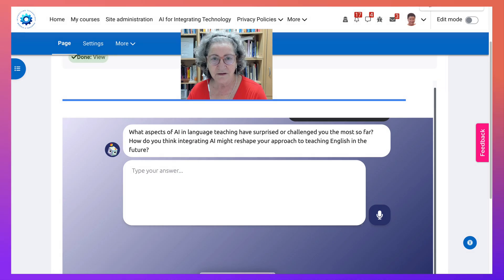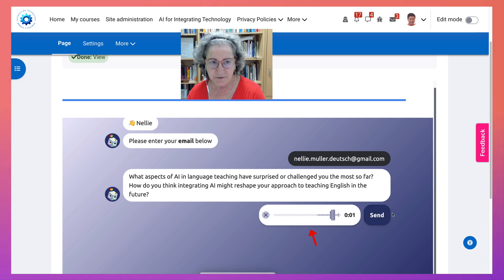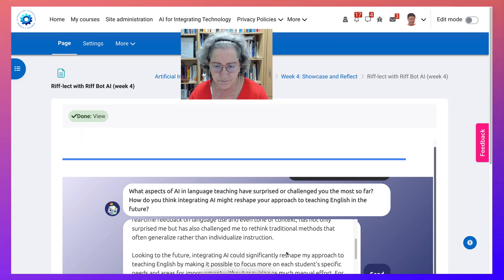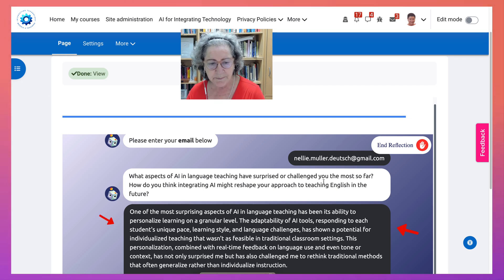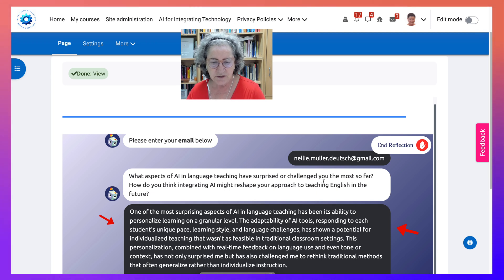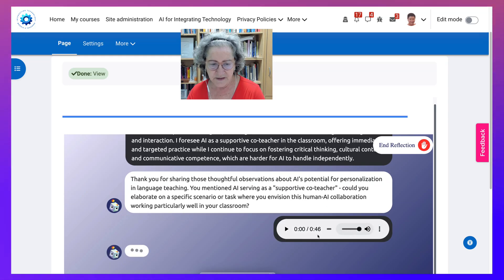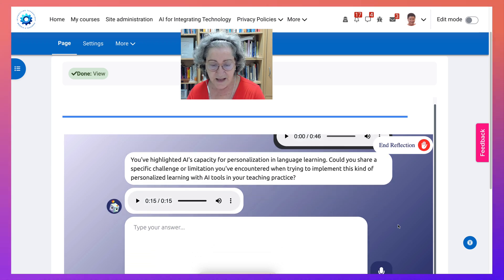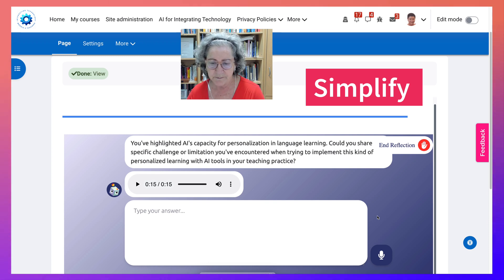Speaking and Listening Practice with Riff Bot AI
In this demonstration, Dr. Nellie Deutsch introduces the concept of using voice-to-text technology in language learning through the Riff Bot AI platform She begins by enabling the microphone feature, which captures her voice input, allowing her to dictate rather than type. This method enhances the user experience by providing an alternative way to communicate, especially for those who may find typing cumbersome or challenging.

Dr. Deutsch emphasizes the importance of personalizing learning through AI tools, which can adapt to the unique pace and learning styles of individual students. She highlights that AI can address specific language challenges and interests, making the learning experience more tailored compared to traditional classroom settings or general online resources. This level of personalization is a significant advancement in educational technology.

The ability to provide real-time feedback is another crucial aspect of AI in language learning. Dr. Deutsch notes that this immediate response helps learners grasp concepts and correct mistakes on the spot, facilitating a more interactive learning environment. Such features are particularly beneficial for language learners who often require instant clarification and support.

Throughout the video, Dr. Deutsch reflects on her own experiences as an English language teacher. She shares her surprise at how AI can challenge traditional teaching methods that often generalize learning experiences. The shift towards individualization in instruction encourages educators to rethink how they approach teaching, especially in diverse classrooms with varying student needs.

Additionally, Dr. Deutsch discusses the potential limitations and challenges that come with implementing personalized learning through AI tools. She encourages educators to consider these aspects critically, as they navigate the integration of technology into their teaching practices. Despite the challenges, the potential benefits of enhanced engagement and motivation for learners are significant.

The demonstration also features practical elements, such as the ability to listen to the recorded audio of her voice input. This feature allows users to review what they've said, ensuring that the message conveyed is accurate and effective. This aspect of the technology is particularly useful for language learners who may want to practice pronunciation and listening skills.

Dr. Deutsch invites viewers to engage with her content by asking questions about Riff Bot AI and its applications in language learning. She underscores the importance of simplifying language and concepts when using AI tools, particularly for beginners or younger learners. Clarity and ease of use are essential for maximizing the effectiveness of such technologies.

As the video concludes, Dr. Deutsch reiterates her belief in the transformative power of AI in education. She encourages educators to explore these tools and consider how they can enhance their teaching practices. The integration of voice technology represents a significant step forward in personalized learning and language acquisition.

Overall, Dr. Nellie Deutsch's demonstration highlights the potential of voice-to-text technology in creating a more personalized and effective language learning experience. By embracing these innovations, educators can better meet the diverse needs of their students and foster a more engaging and dynamic learning environment. The video serves as both an informative guide and a call to action for educators to explore the possibilities of AI in their classrooms.